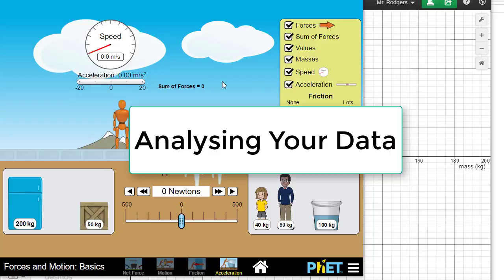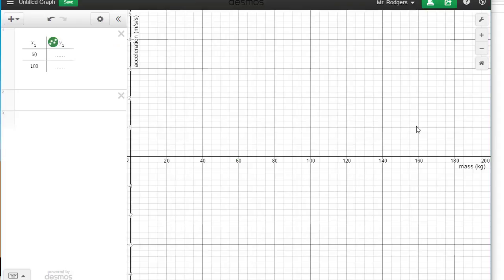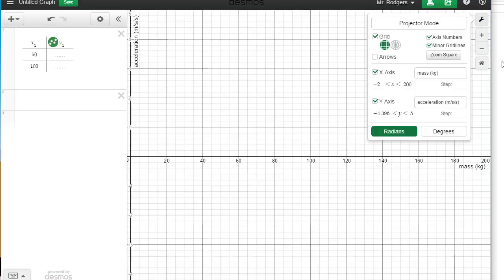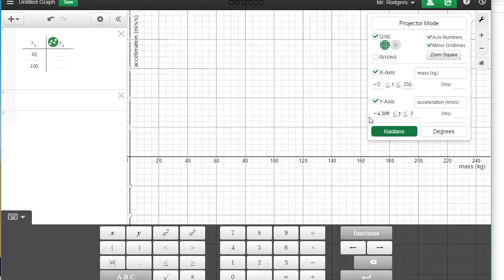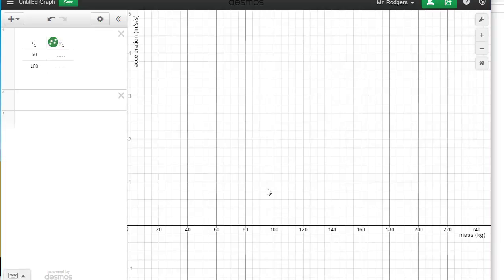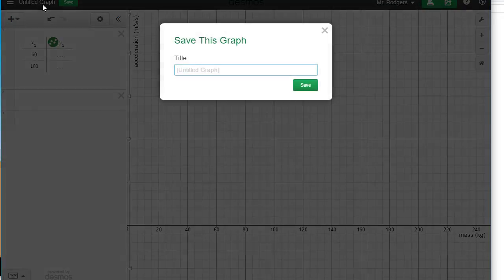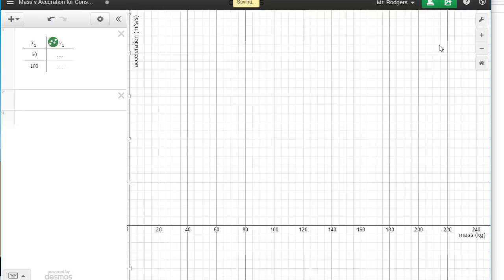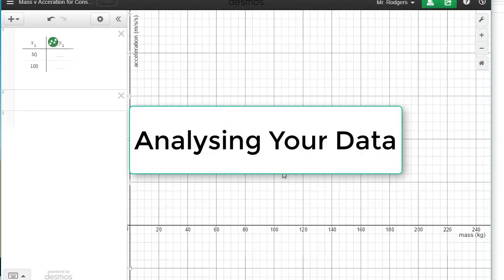Analysing the Results - Factors that Influence Acceleration